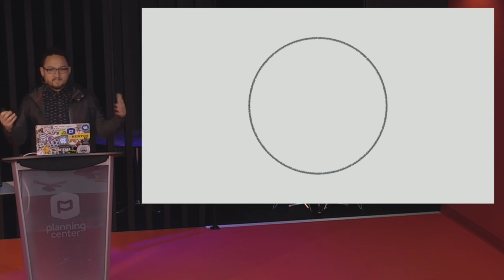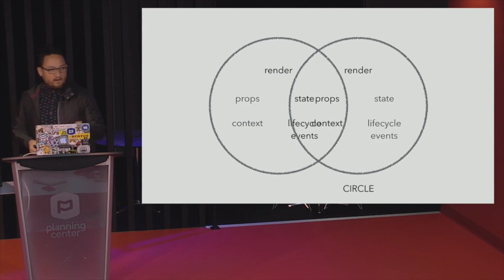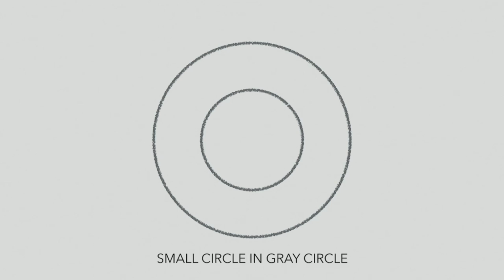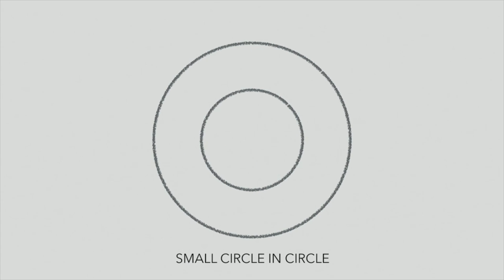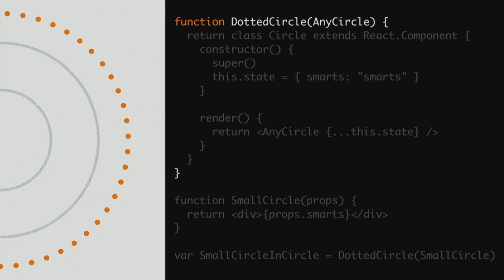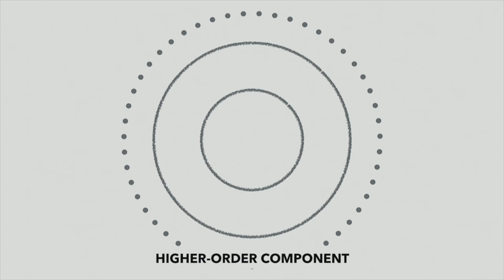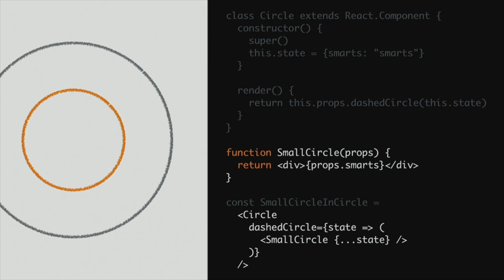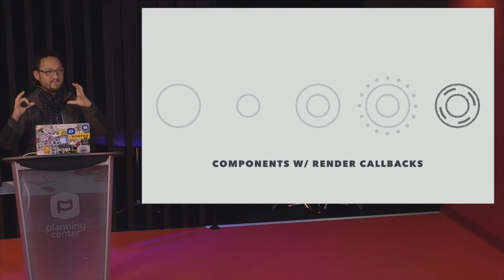React Component Patterns by Michael Chan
React Component Patterns
by Michael Chan at Full Stack Talks on Thursday February 2nd, 2017.